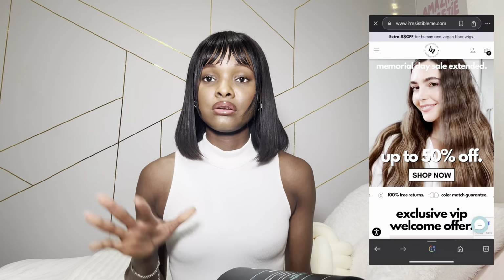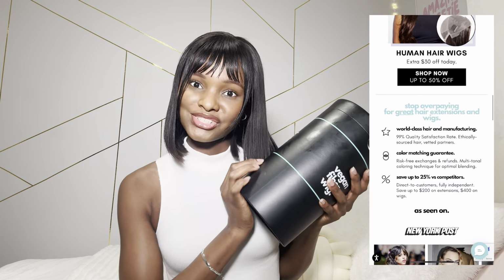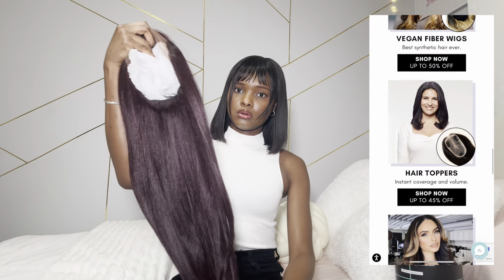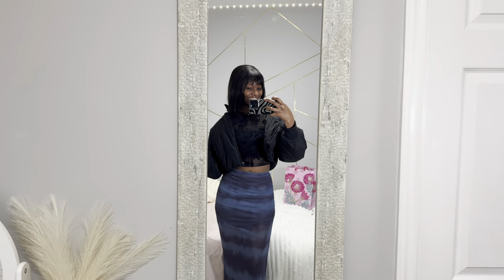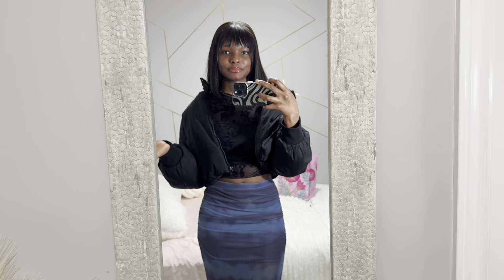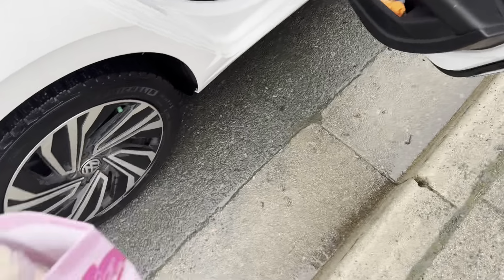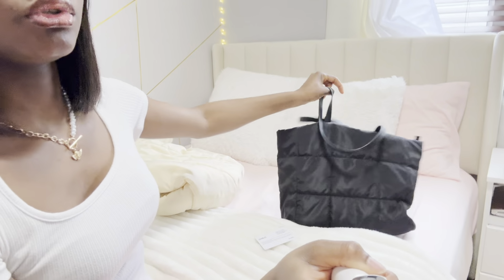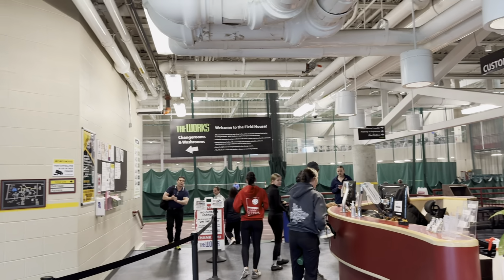VLOG (summer preparations, gym hunting, parties) IrresistibleMe_hairs!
Hi lovelies🌸

I hope you watched to the end! And I really hope you enjoyed it. I love you guys soo much💝

🌸Hair details:
- irresistibleme_hair
- Vegan fiber long layered wig 32" Red wine

✨Snapchat: Qay Penzo ( my everyday place)

✨Epidermic music

🌸if you have come this far, you're an OG, love you loads 😘